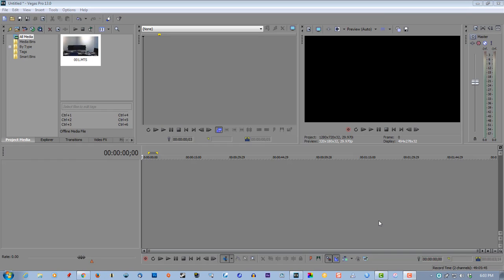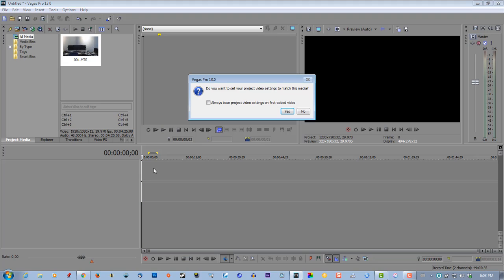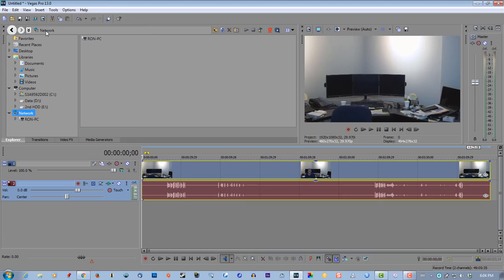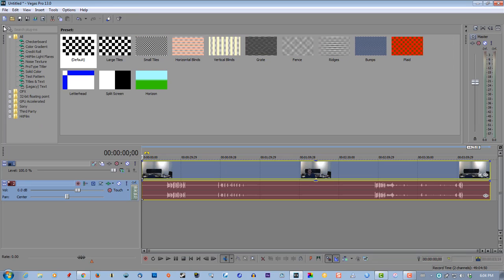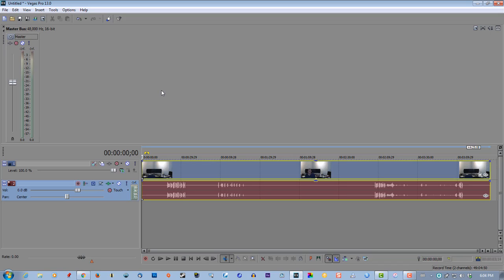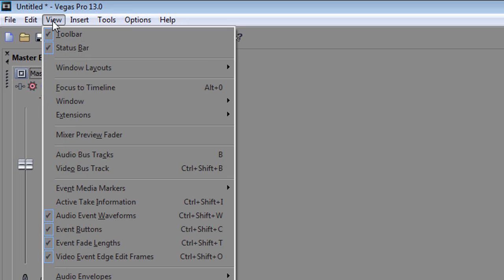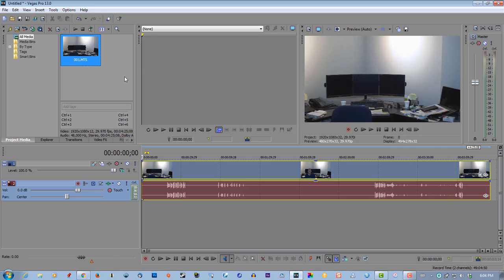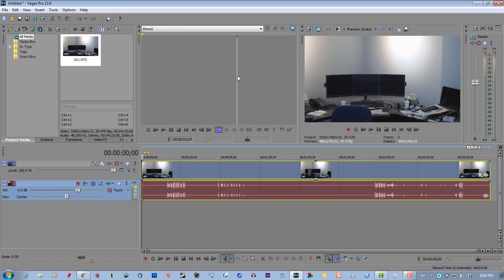Sony Vegas Reset Default Layout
This short tutorial will show you how to reset your editor back to default layout when it gets messed up.